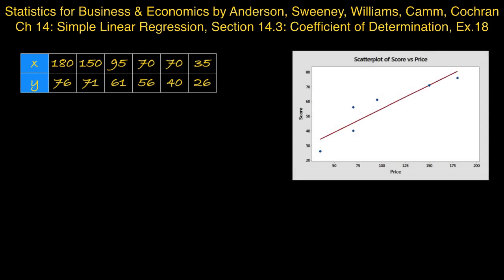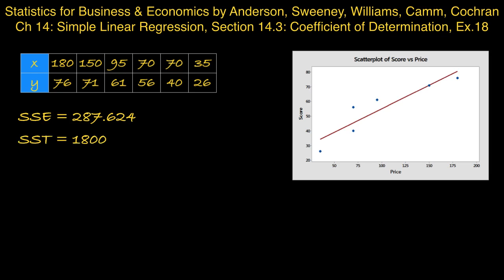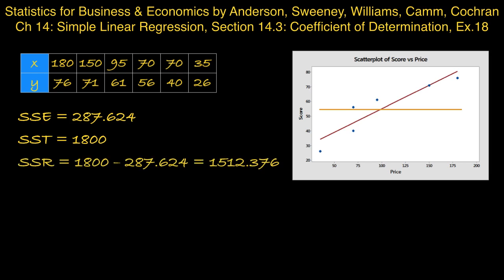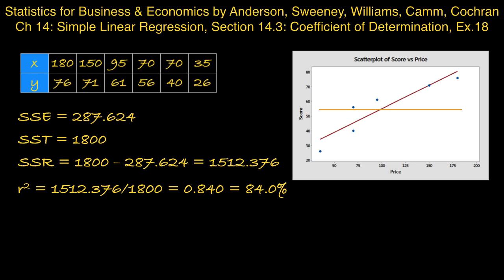14.3: Simple Linear Regression, Coefficient of Determination - ex 18